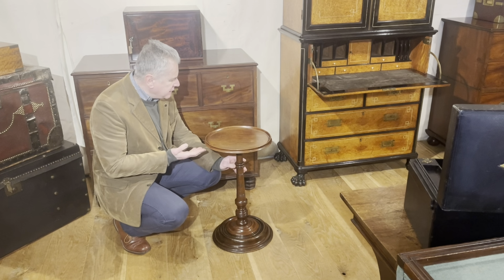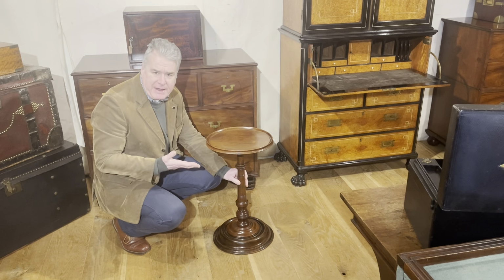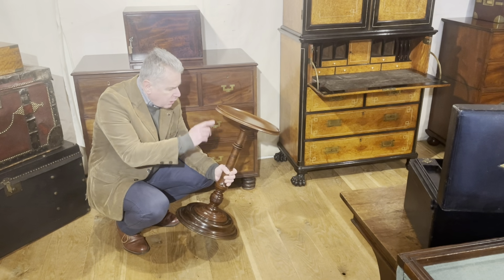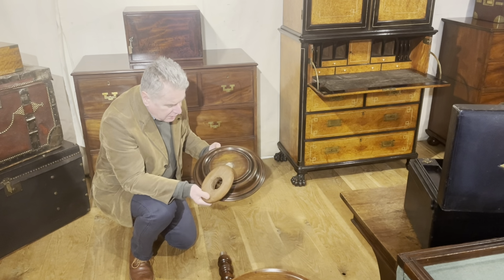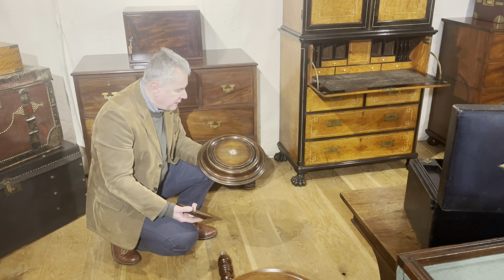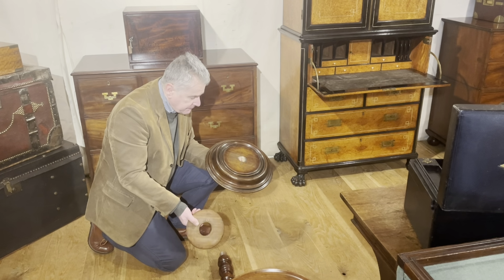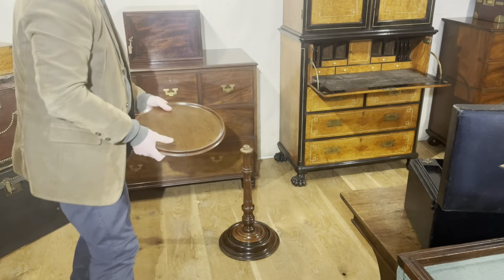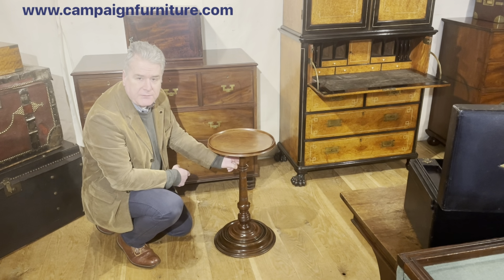Antique Ship's Table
An antique table likely made for use on board ship. It comes apart but was this constructional or to make it easier to transport ?